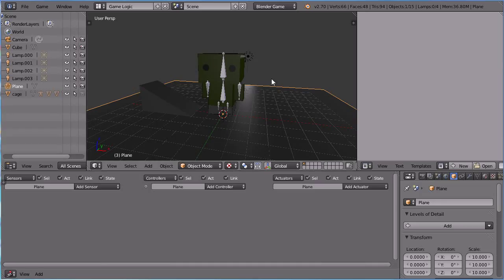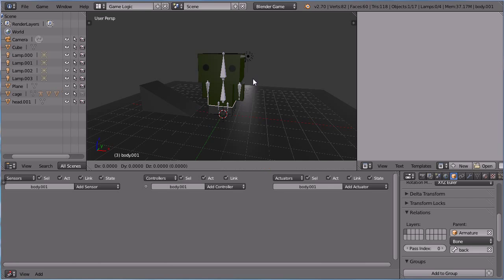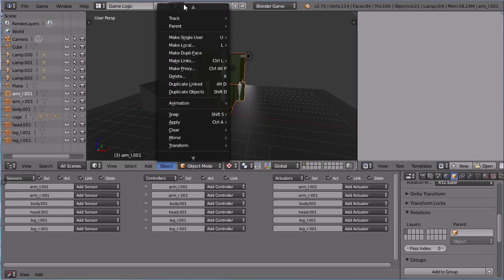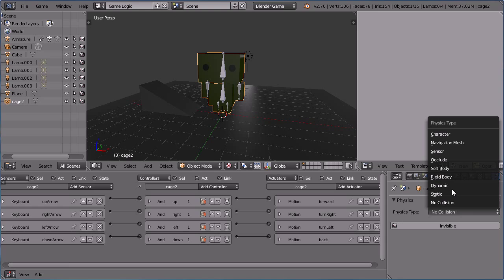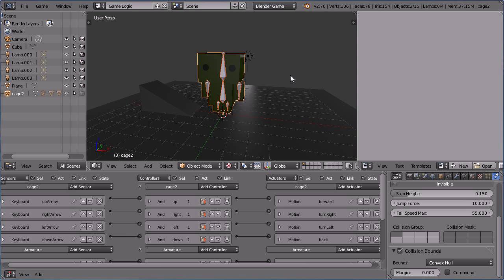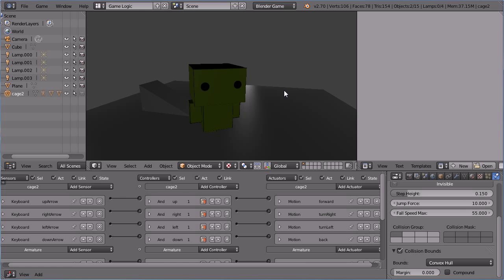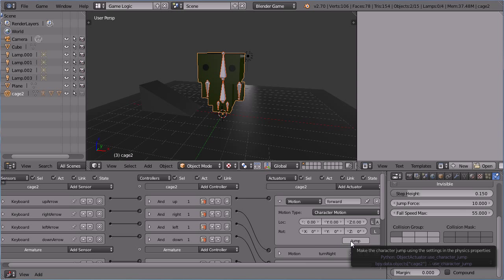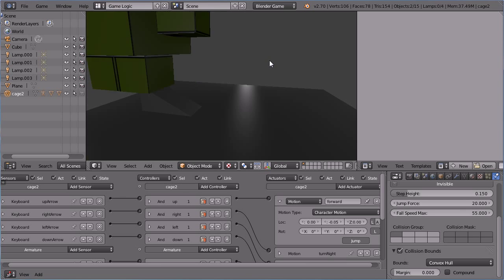Blender Tutorial Using Physics Type Character to Make a Simple Character Walk Over a Ramp Part 2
This tutorial shows how to use the new physics type to control a character so that it will walk over a ramp.

In Blender version 2.64 a physics type 'Character' was introduced, 'It is appropriate for player-controlled characters' (see release notes

An outer cage is used as the parent of the armature, the skeleton of the character. The physics type 'Character' is applied to the cage. Moving the cage, the character will walk over the ramp.  The cage is a simple box shape, so collisions with objects in the scene are not very accurate.

In the second part of the tutorial, a cage is made from the components of the character to give a more accurate shape match. Unfortunately, the more complex cage shape, causes problems for the physics engine's collision detection system.

The motion actuator has a motion type -- 'Character Motion'. This type will allow you to use the jump settings in the physics type 'Character', so that simple motion can be combined with jumping.